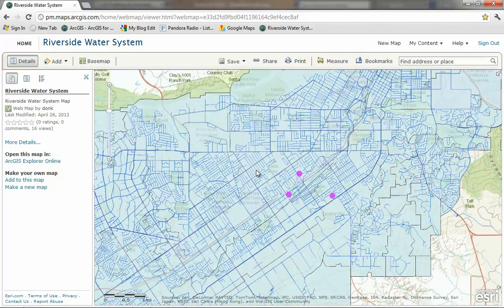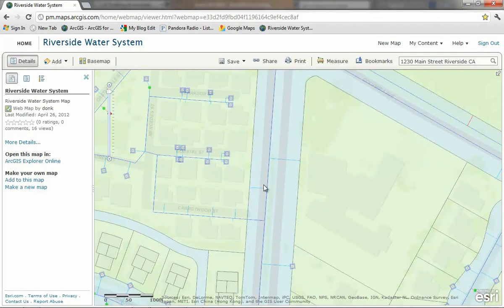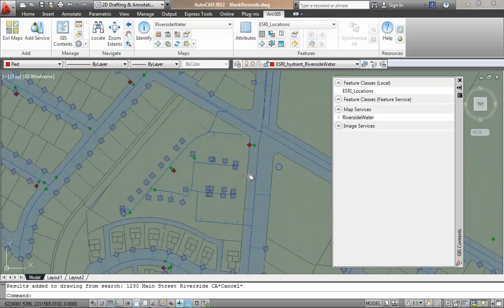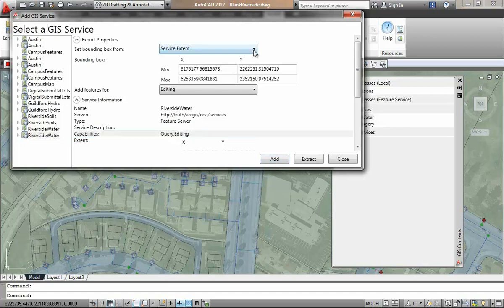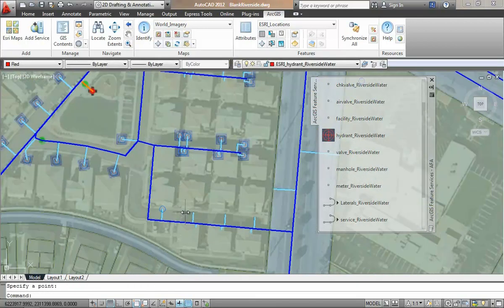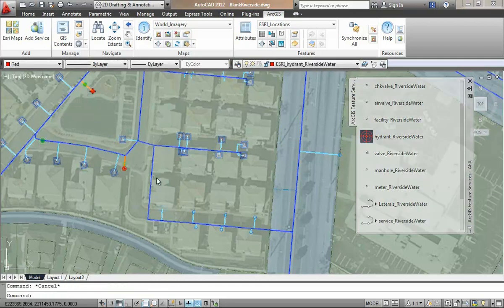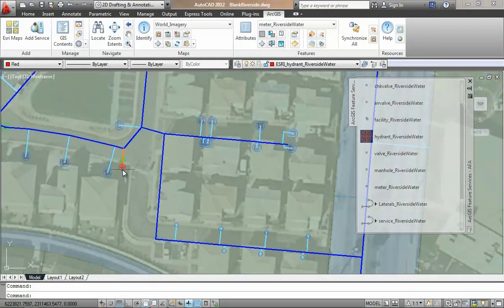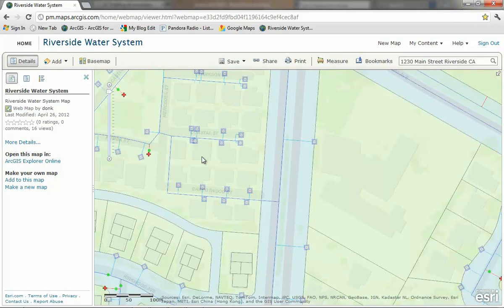How to use ArcGIS for AutoCAD: Editing in the ArcGIS System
ArcGIS for AutoCAD 300 editing feature services within the ArcGIS System.  How to use ArcGIS for AutoCAD